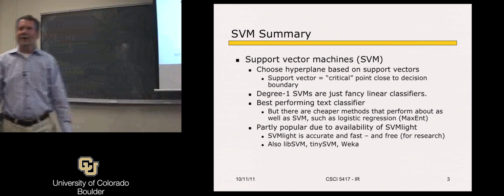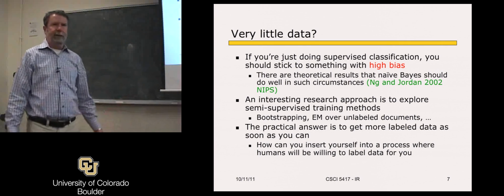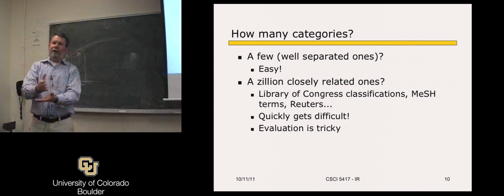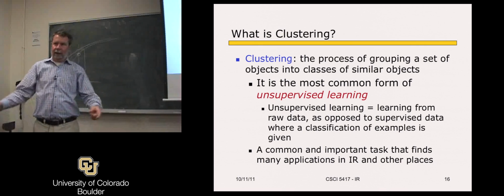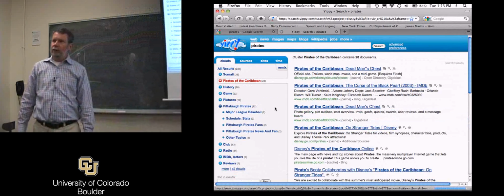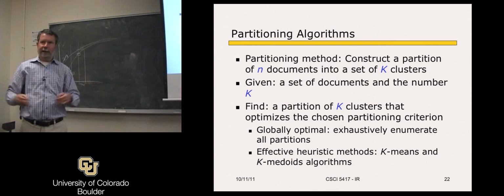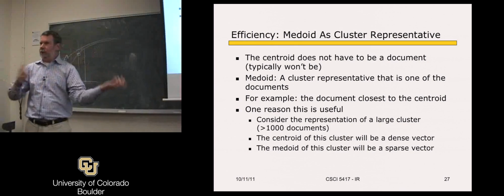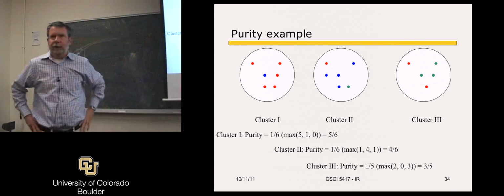CSCI 5417 Information Retrieval - Sample Lecture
Sample lecture at the University of Colorado Boulder. This lecture is for a Computer Science graduate level course taught by Jim Martin.